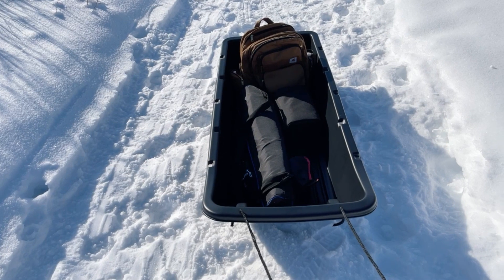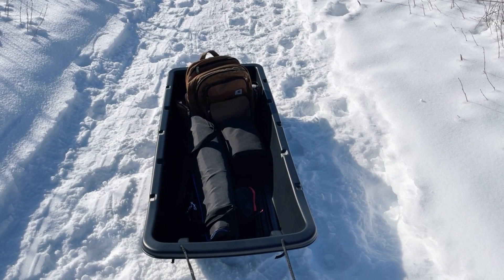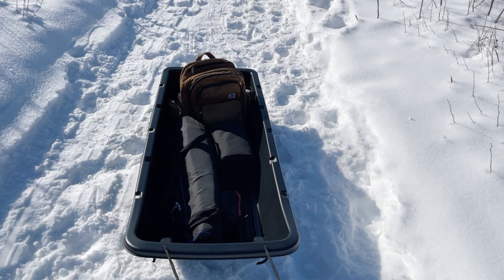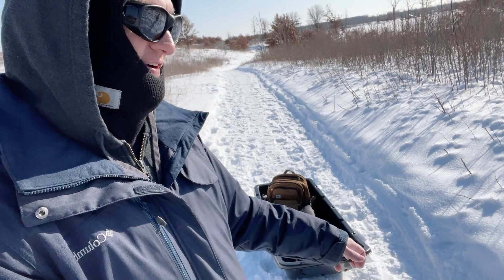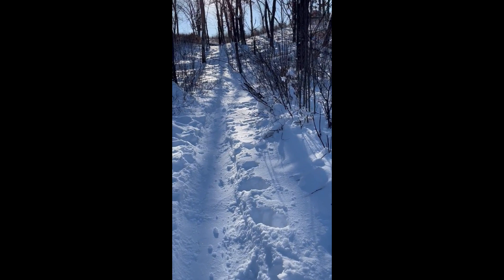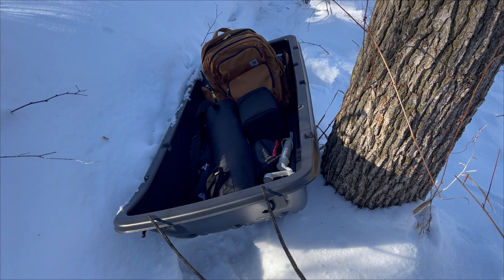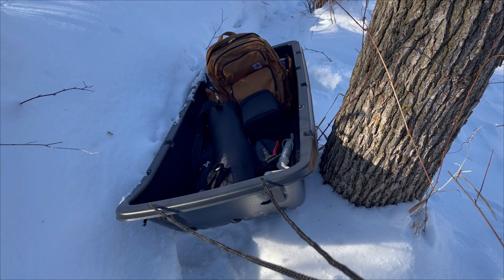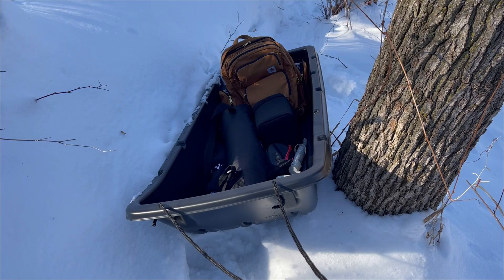$60 Winter Photography Gear Solution?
The sled I am testing is the Pelican Trek 60.  I bought it in store at a local Wal-Mart.  It looks like the Wal-Mart website is out-of-stock of this model as of posting but are selling a similar type sled I have posted a link for below.  Overall, my assessment of this type of sled is that it does great on a wide, well packed, flat trail.  So much easier than trying to carry a full pack and tripod!  Trying to pull a sled like this up/down steep hills or through dense forest with branches/grass in the way is a pain in the rear end.  I plan on getting a longer rope in the future so that I can tie it around my body instead of pulling it by hand.  Having it further behind me will also reduce it from hitting the back of my feet on flat terrain.  Let me know if you have any suggestion or questions in the comments!